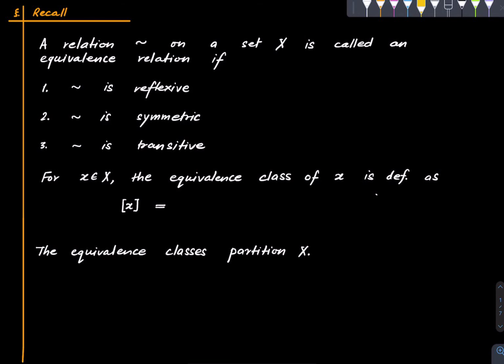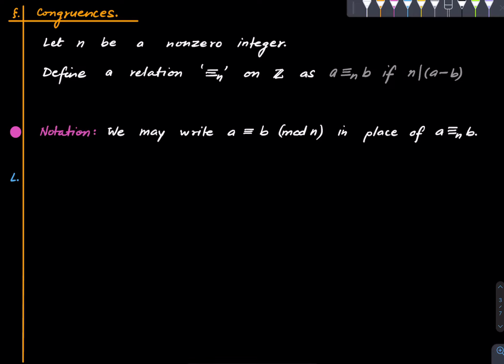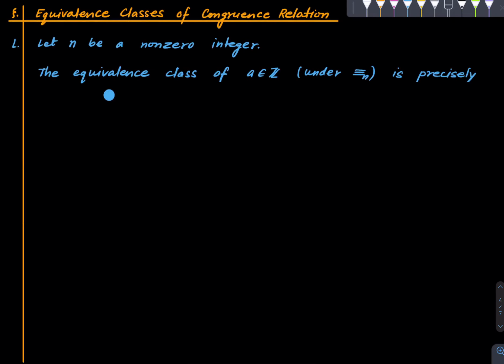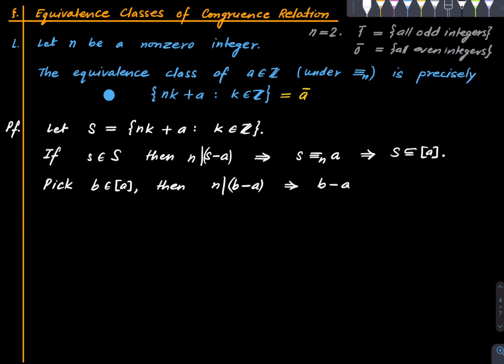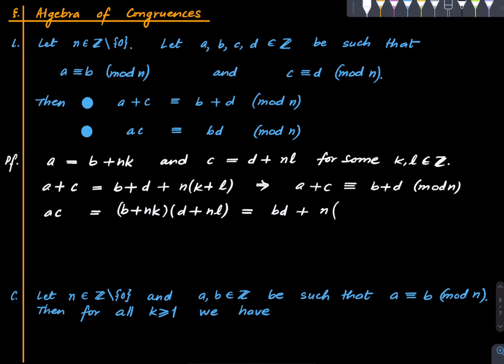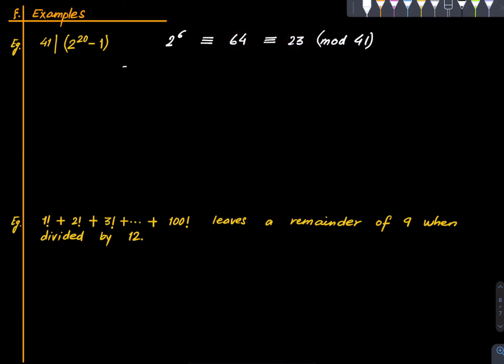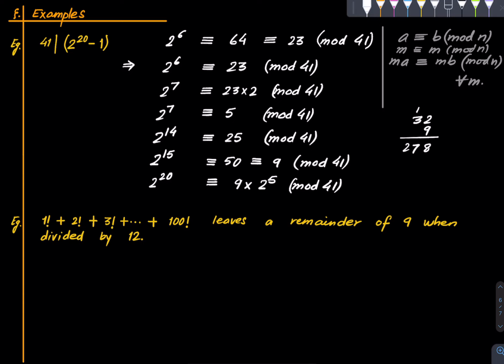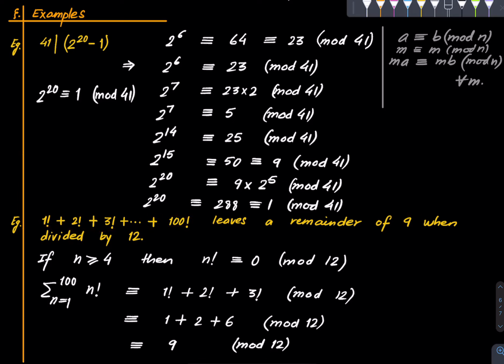[Deprecated] Number Theory Primer Lecture 9 Modular Arithmetic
We discuss the basics of modular arithmetic and discuss some examples where one can apply it.

00:00 Recap
02:01 Problems
02:05 Congruences
05:56 Equivalence Classes of the Congruence Relation
09:36 Algebra of Congruences
13:27 Examples

Namrata Khetan
Hersh